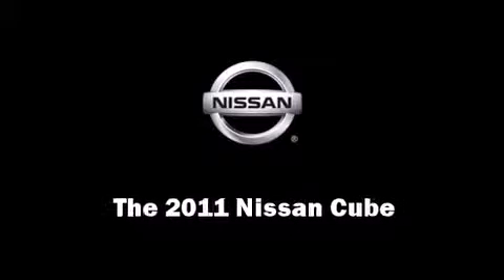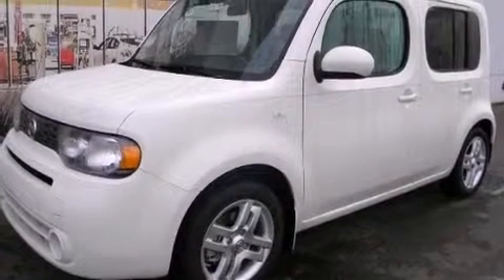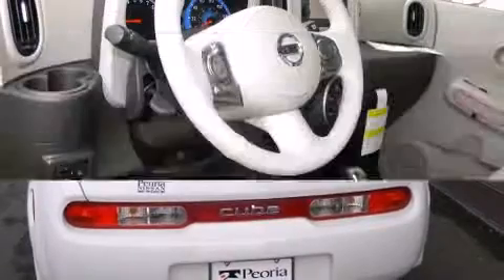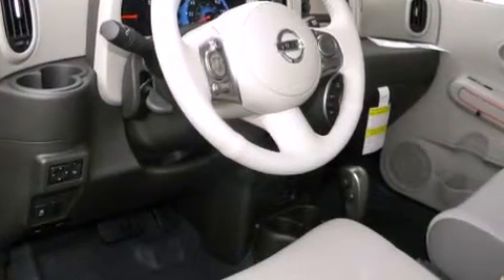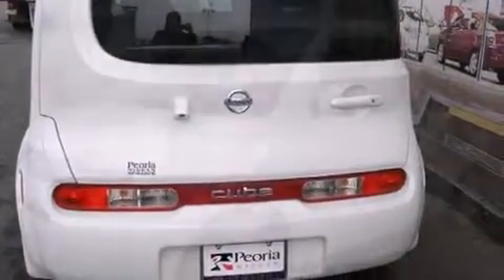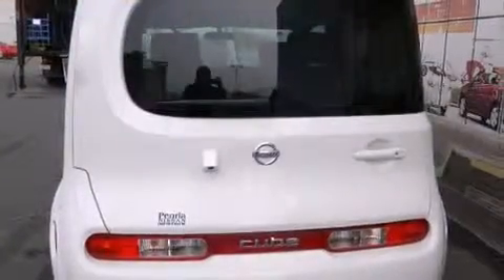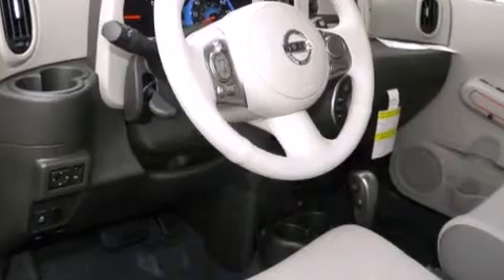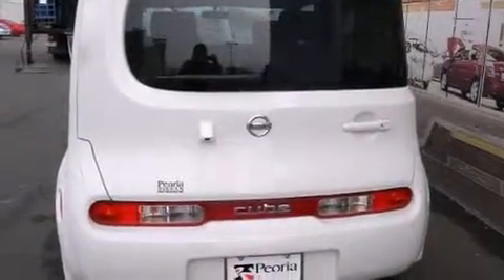2011 Nissan Cube 1.8SL in Peoria, AZ 85382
Peoria Nissan
9151 W. Bell Rd.

Experience driving perfection in the 2011 Nissan Cube. This model accommodates 5 passengers comfortably, and provides features such as: 1-touch window functionality, a tachometer, voice activated navigation, variably intermittent wipers, rear parking sensors, power windows, and remote keyless entry. Storage solutions are integrated throughout the interior, demonstrating thoughtful attention to detail Audio features include a CD player with MP3 capability, and 7 speakers, providing excellent sound throughout the cabin. Nissan also prioritized safety and security by including: head curtain airbags, front SIDE impact airbags, traction control, brake assist, anti-whiplash front head restraints, a panic alarm, and ABS brakes. You'll see better when backing up thanks to rear park assist, which watches out for obstacles behind your vehicle. We pride ourselves in the quality that we offer on all of our vehicles. Please don't hesitate to give us a call.